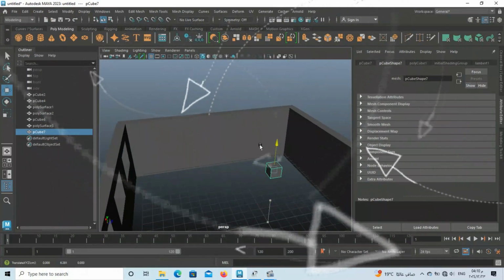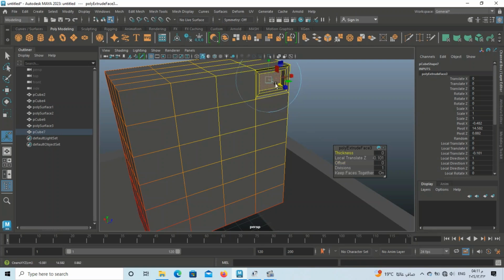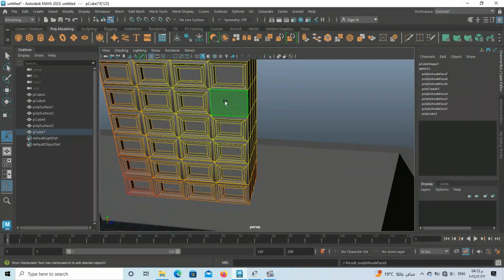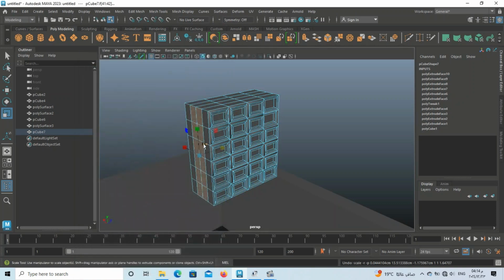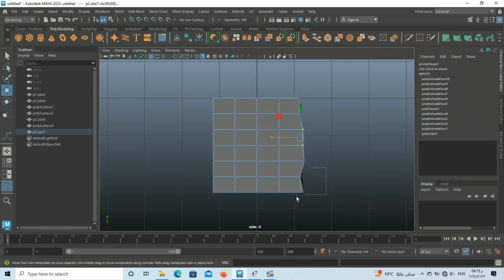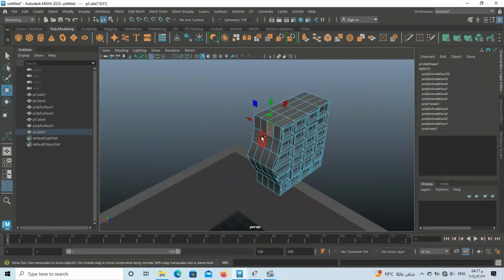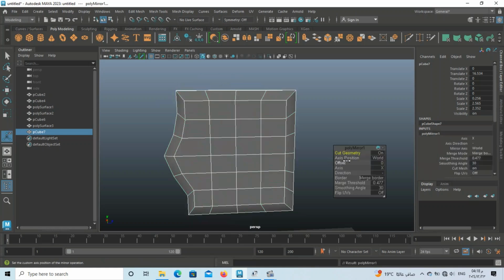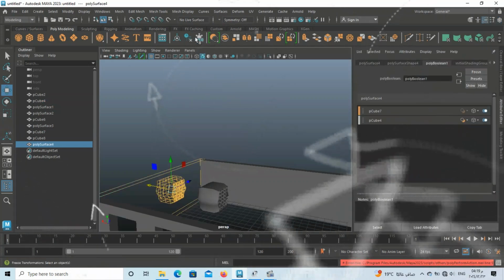maya 2025 tutorial 14 glass window and mirror new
Music from Uppbeat (free for Creators!)

Here we create products ,3d projects and  assets using various software like Autodesk Maya, Aurora 3d,
 UCHxowUa4L5ELLH4tL4uRc6A
we have a community where we discuss and try to solve issues we face during or modeling or texturing process in our weekly sessions. So, feel free to join in and learn something new and different

And if you want to learn further more than what I post on my channel then consider joining my class on udmy